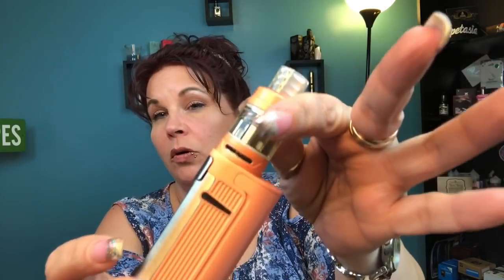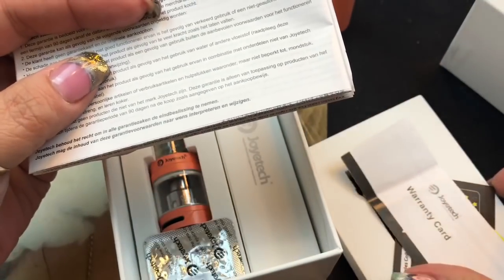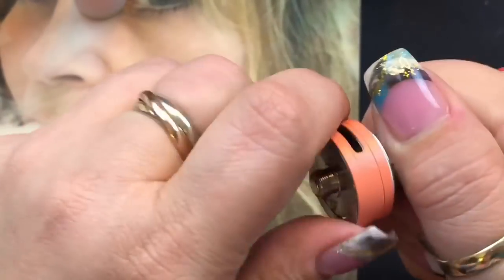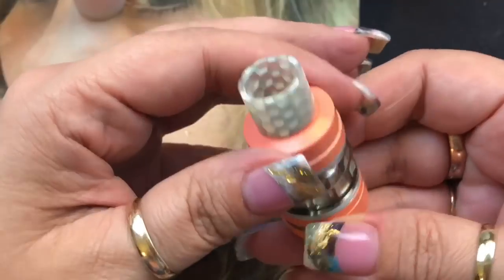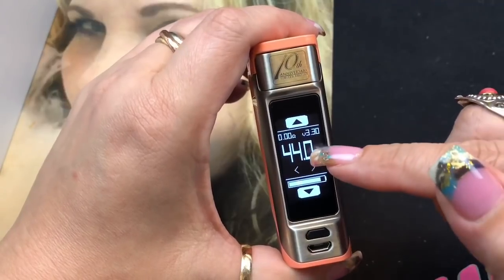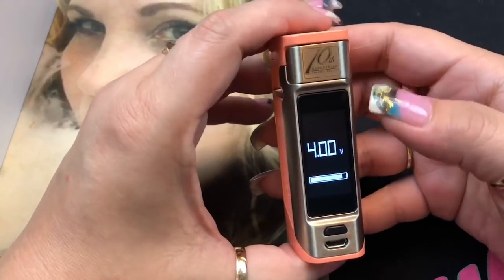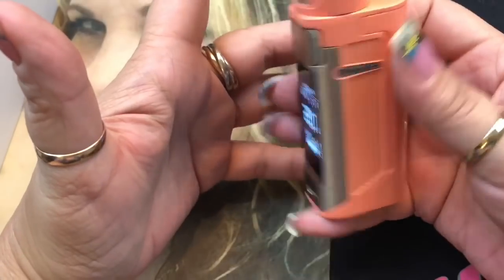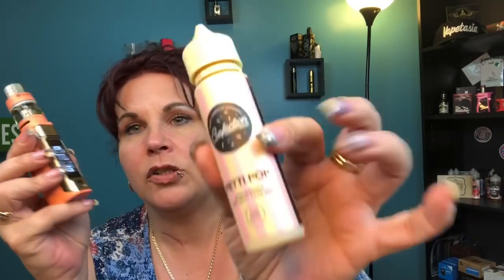REVIEW | ESPION Solo 80w with ProCore Air by Joyetech